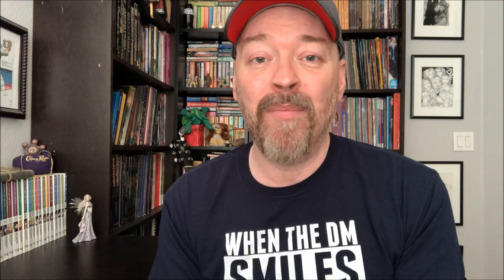DM Notes: L3 Deep Dwarven Delve (Full)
These are my DM Notes on Len Lakofka's L3 Deep Dwarven Delve by WotC in 1999.

If you like my work, be sure to check out my gaming website at artofthegenre.com